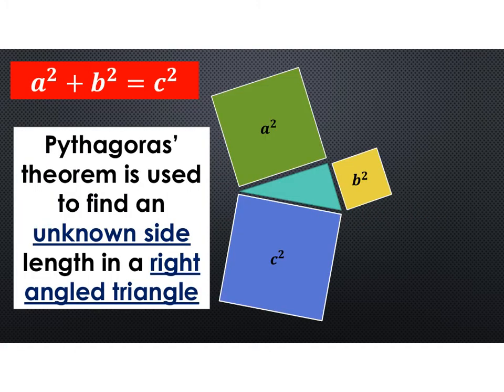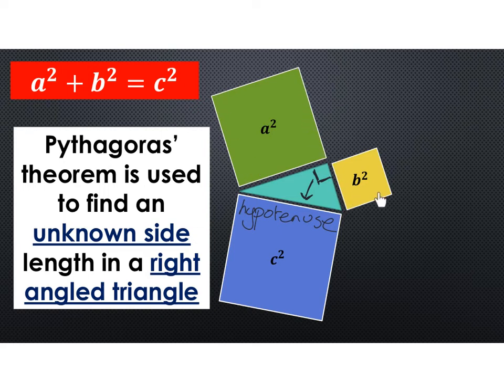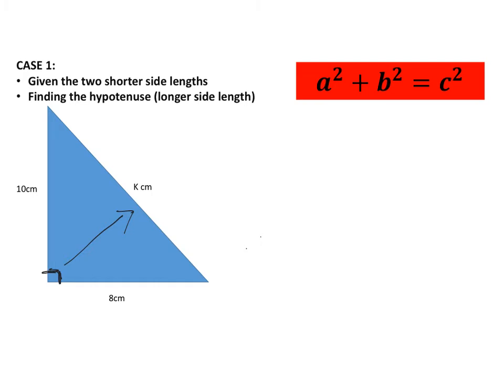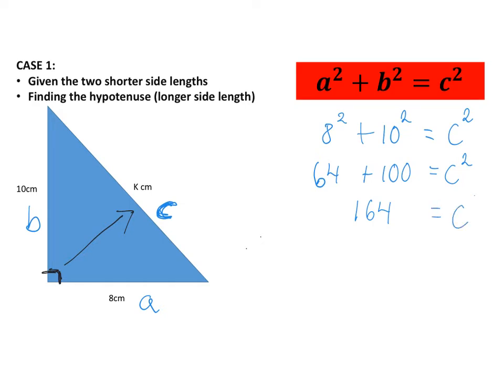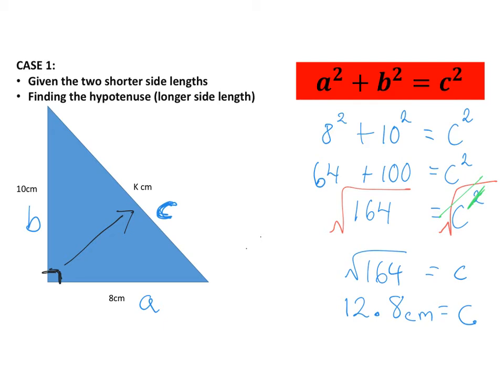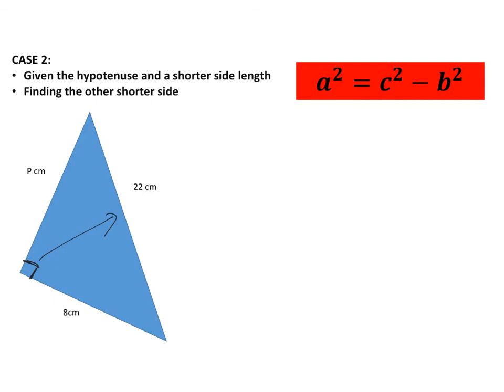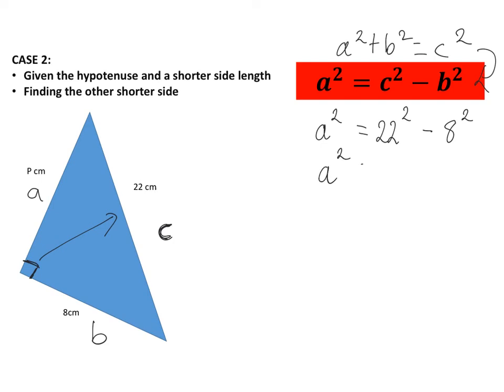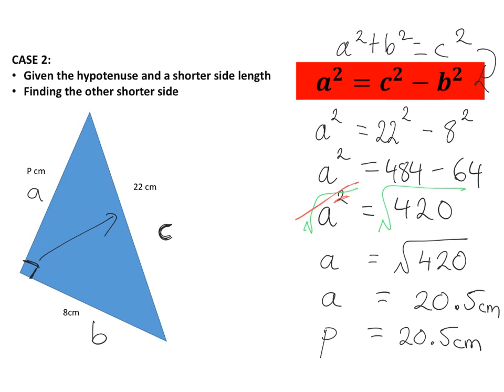Pythagoras’ theorem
A review of what Pythagoras’ theorem is and two worked examples on the different cases